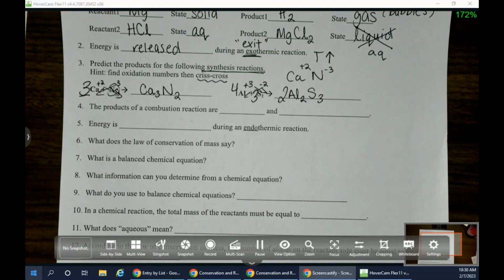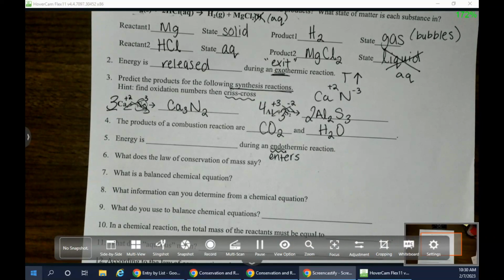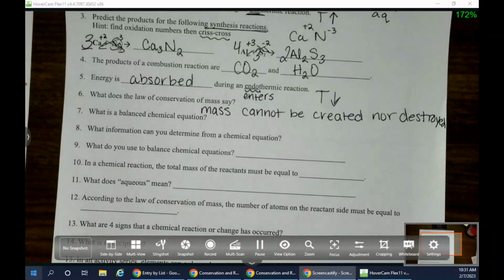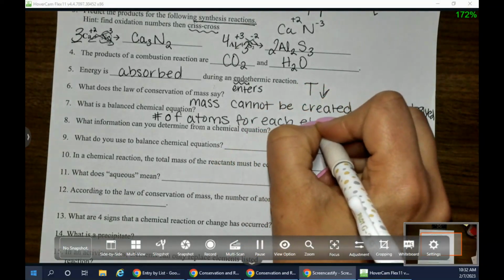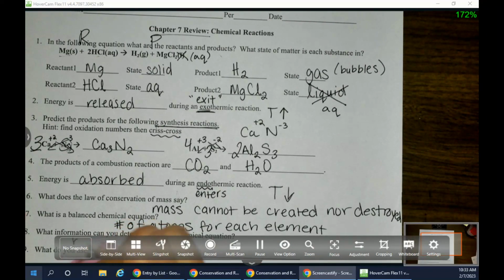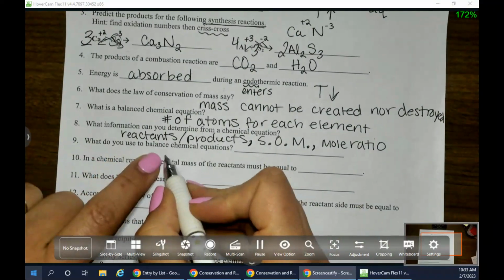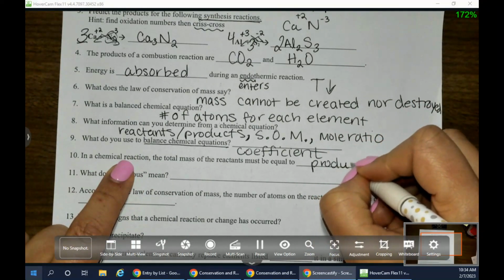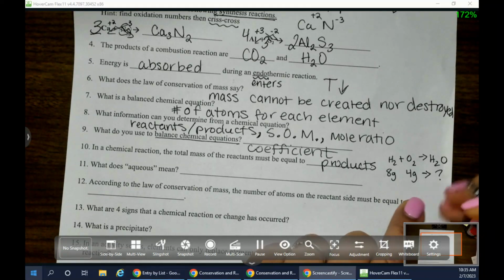Unit 7 Review 4-10